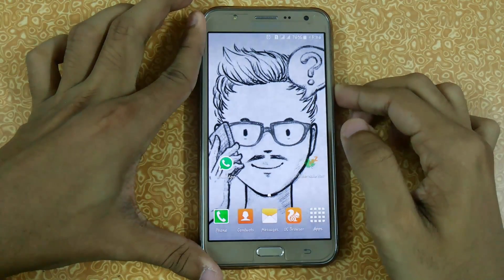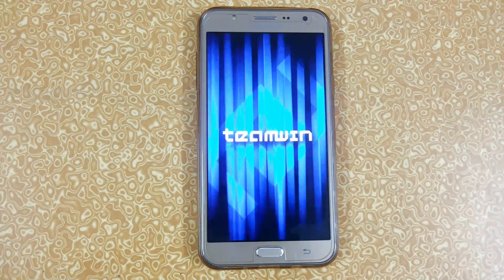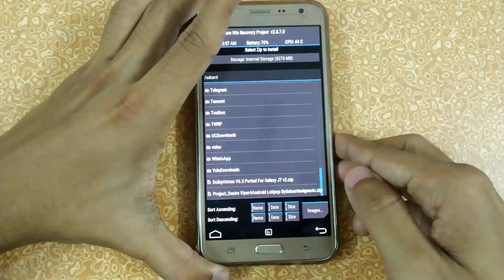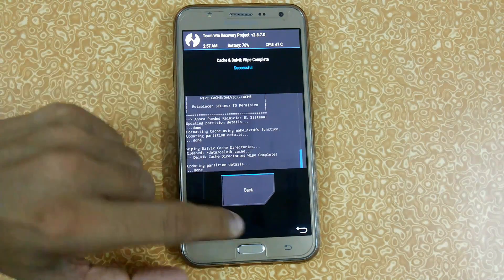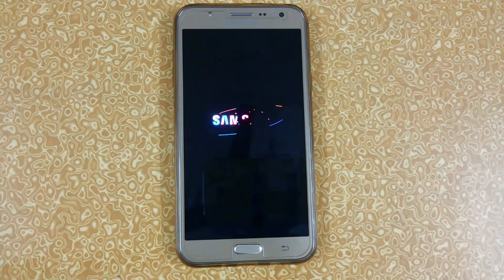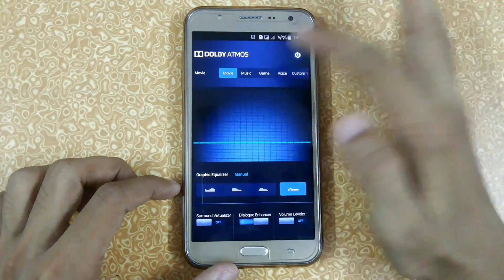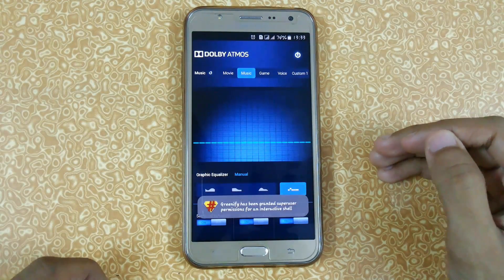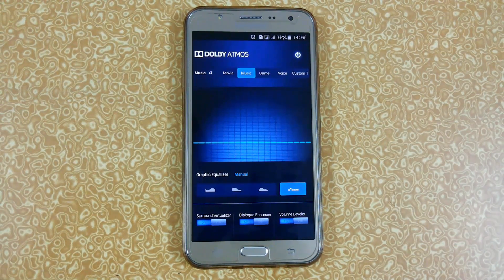Dolby Atmos For Galaxy J7